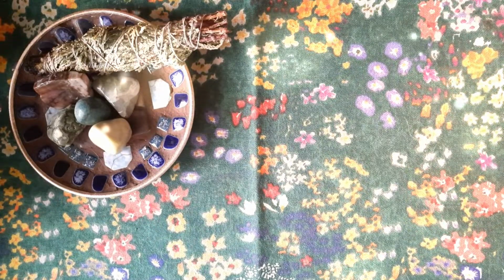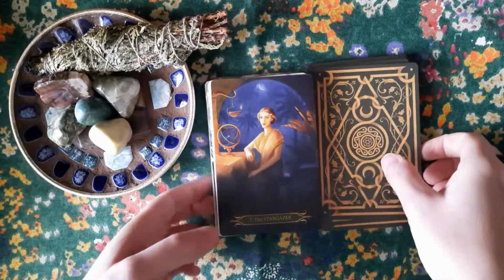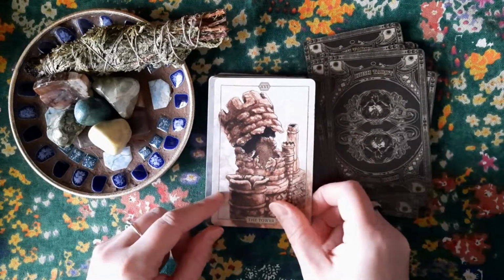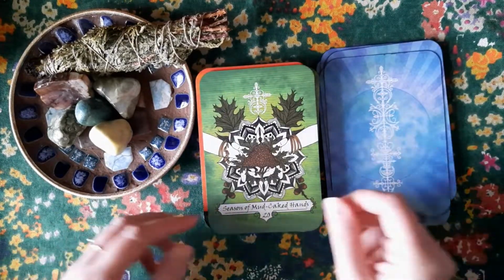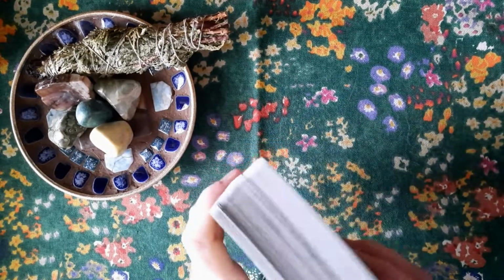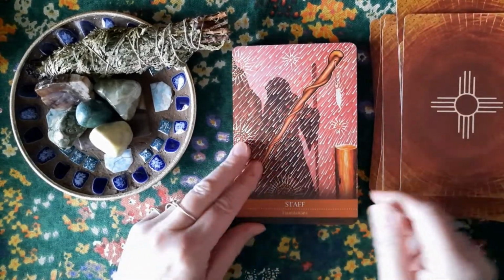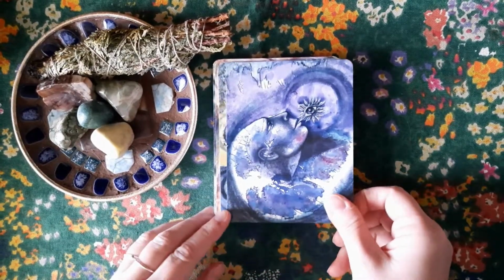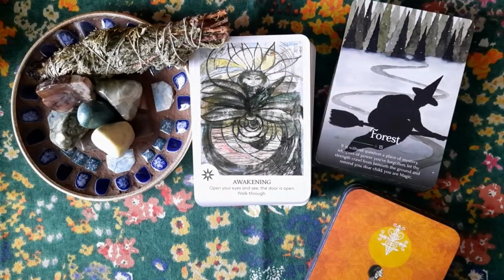only10massmarketdecks A VR to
Thank you for clicking and watching this video...

My 10 mass market decks (+ 2 extra! 😉)

Tarot of Strange Antlers (french deck)
Compendium of Witches Oracle
The Wild & Sacred Feminine deck
Hush Tarot
Messages from the Heart of the Divine Oracle
The Sacred Hags Oracle
Findhorn Spirits Oracle
Witches Wisdom Tarot
Shamanic Medicine Oracle deck
The Wild Woman Oracle
Soul Cards
Seasons of the Witch Yule edition

Have a lovely morning, afternoon or evening wherever you are in the world and remember, feed your soul everyday, in as many ways as possible 🌈🤗
Take care
/Angel 🦋